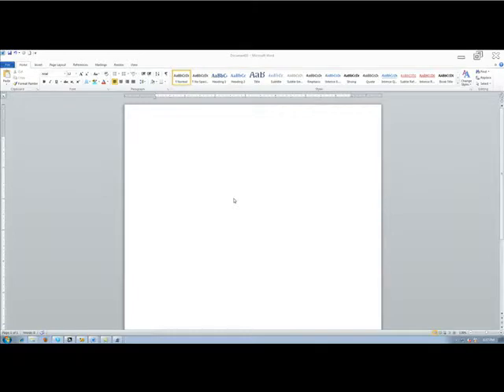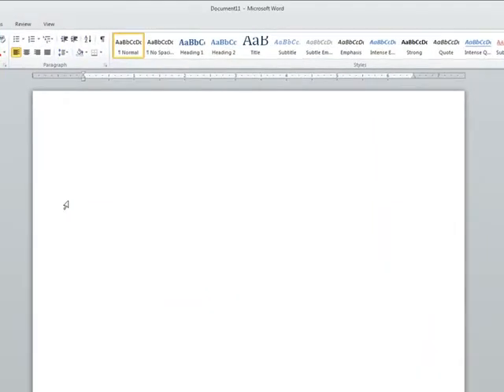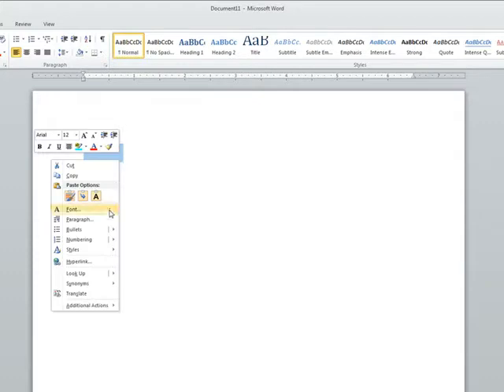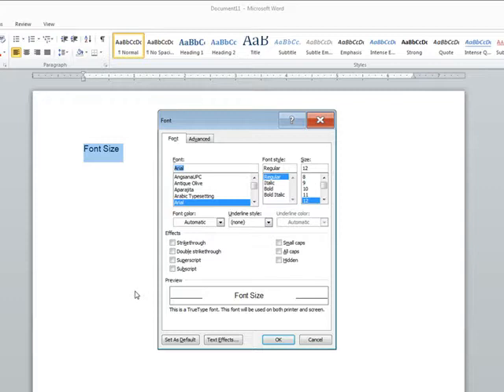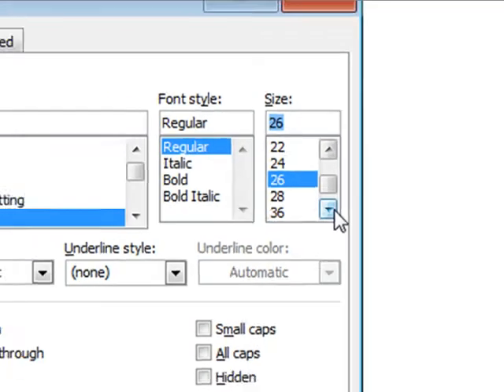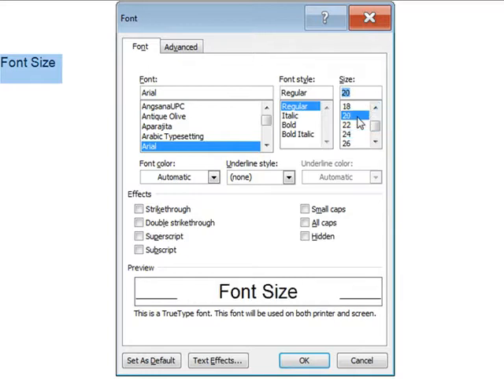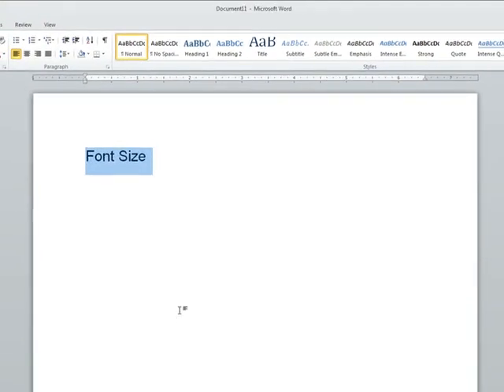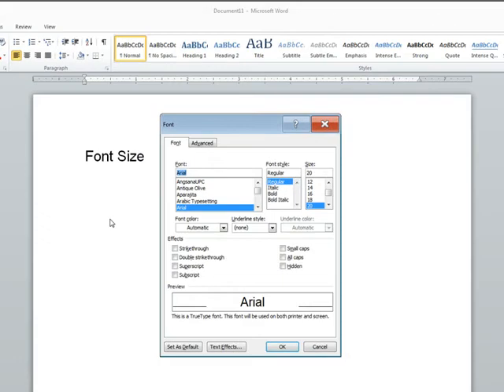Change font size using the mouse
Introduction to Microsoft Word